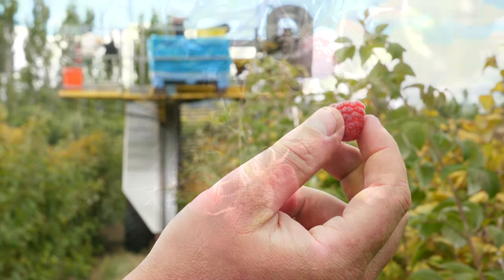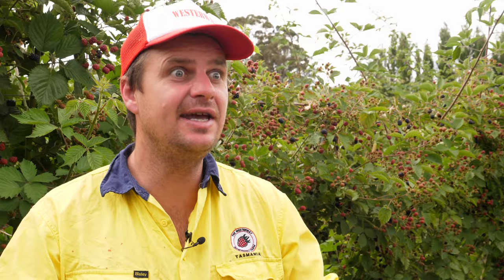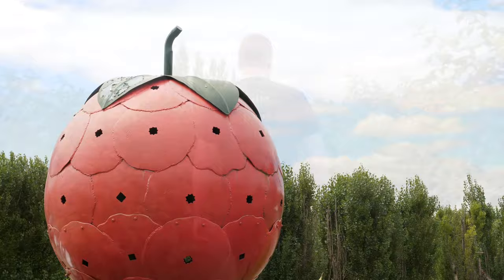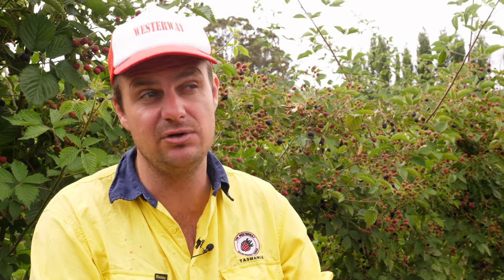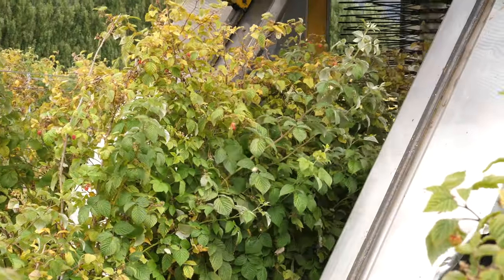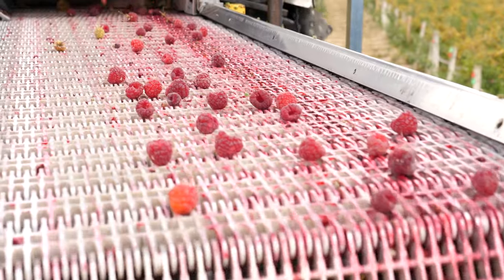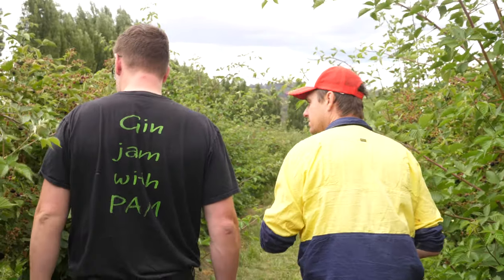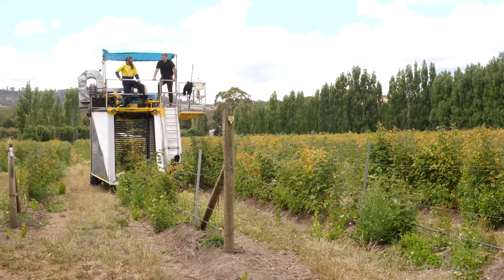The 7K Tasmanian Raspberry Gin Story | Part One: The Raspberries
Our raspberry gin is pretty special, and a huge part of its success has been made possible by the people at The Westerway Raspberry Farm here in Tassie. Their Willamette raspberries are the essential ingredient that gives our gin its rich, distinctive flavour. So, we went to the farm to help share their story and see some picking in the process 🎥 🍓